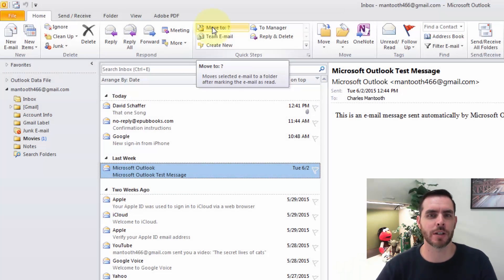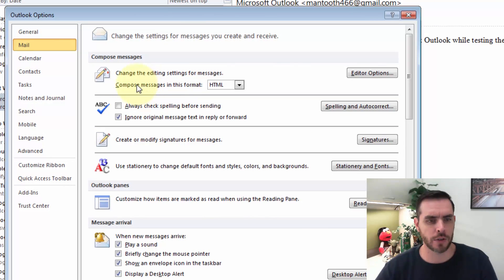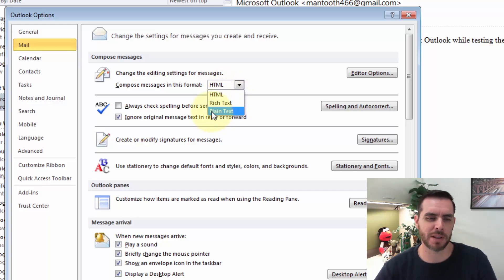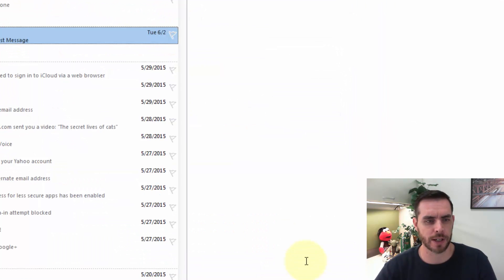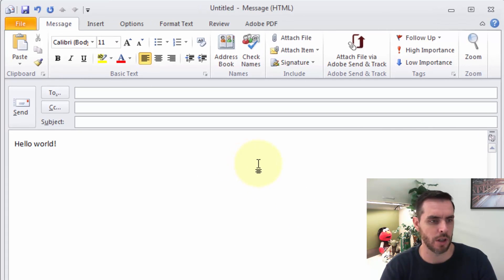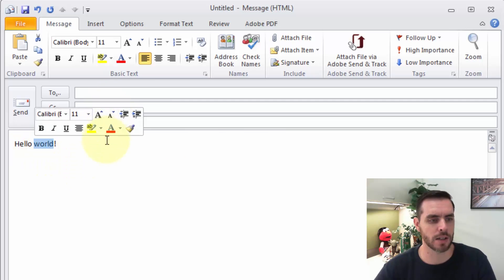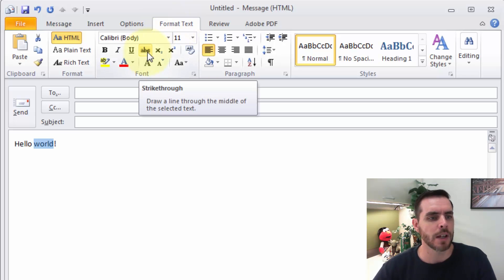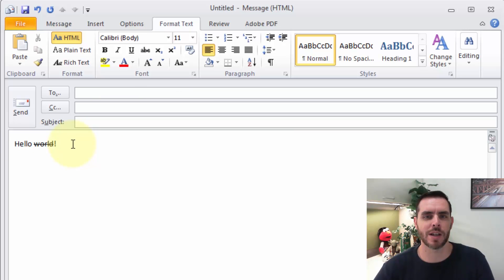How to Strike Through Text in Microsoft Outlook